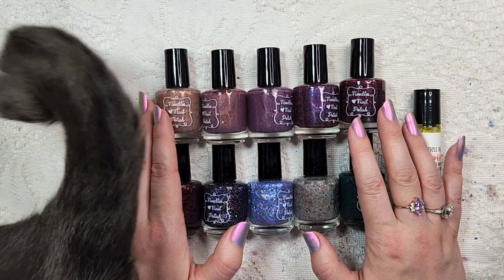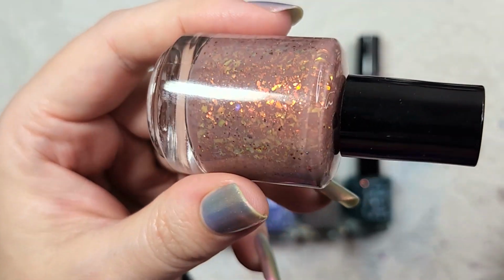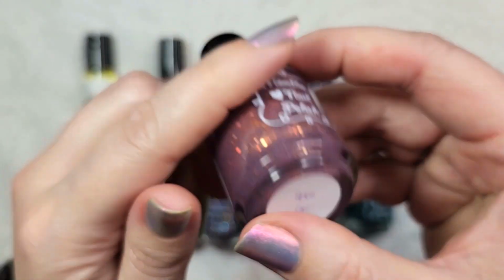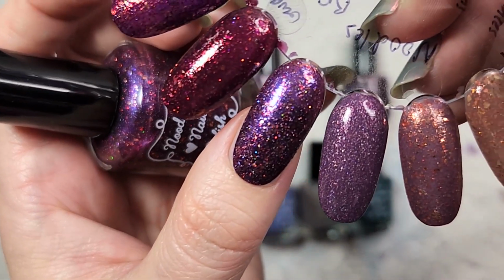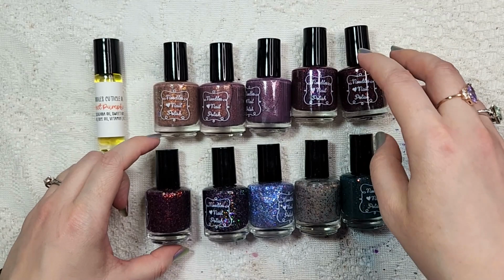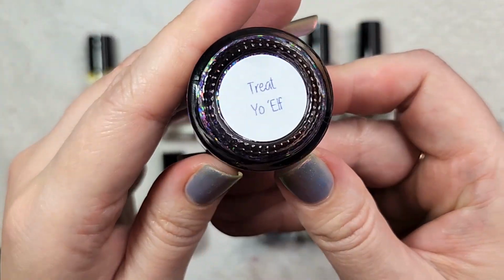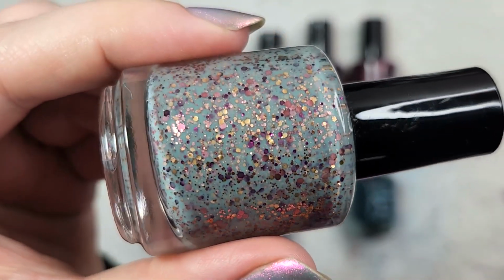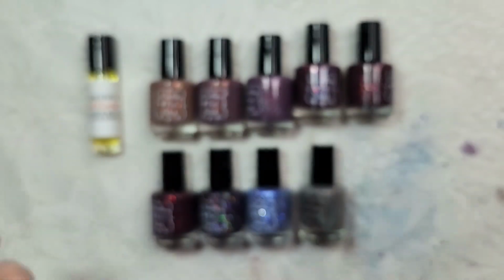Noodles Nail Polish Black Friday 2022 Sale Haul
Here's another haul from my Black Friday Sales hauls! Hope you enjoy 😊

On my nails: Wildflower Lacquer - I'm Basically 29